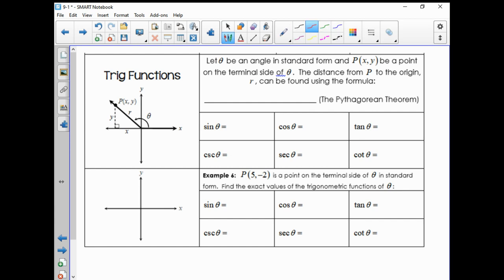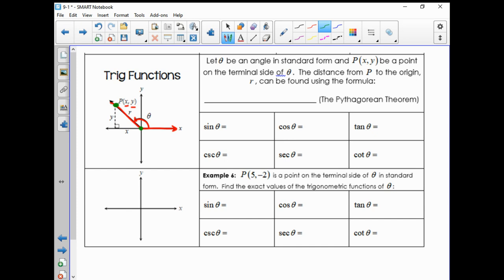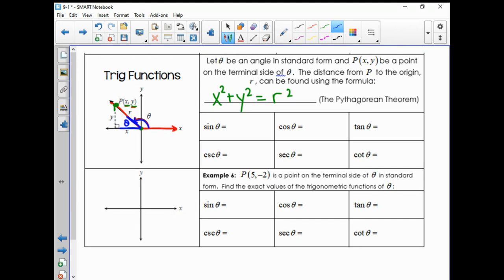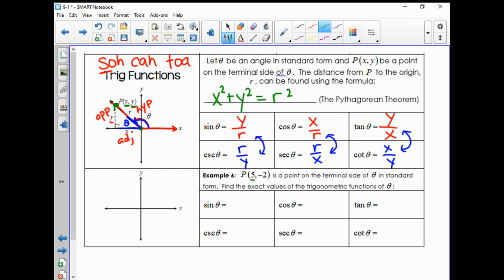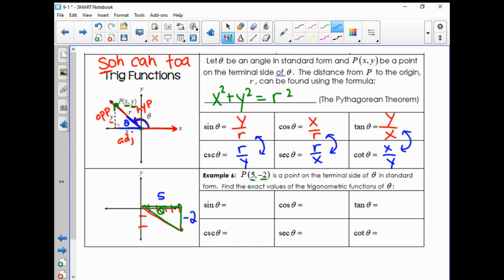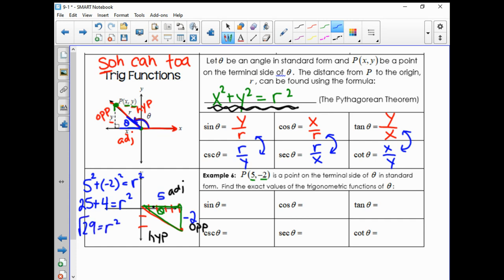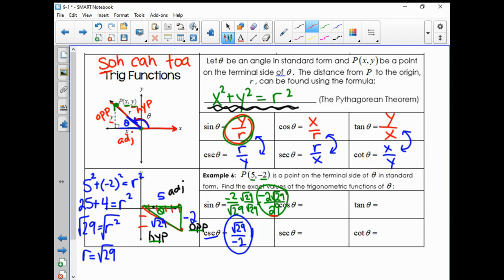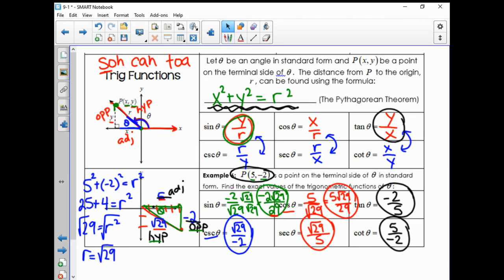9-1 (e) trig functions